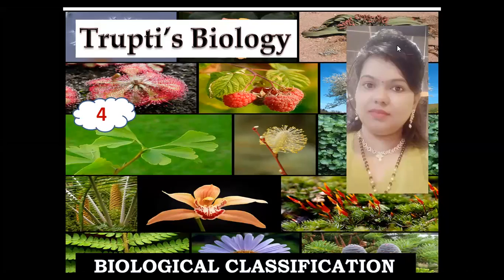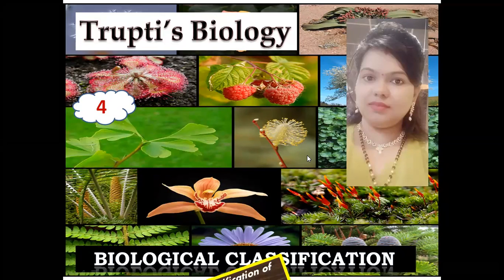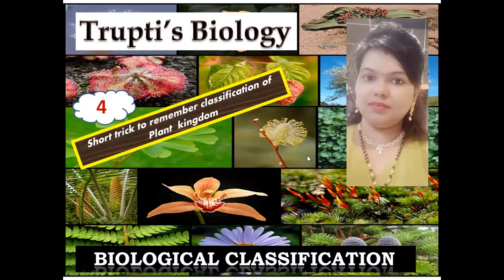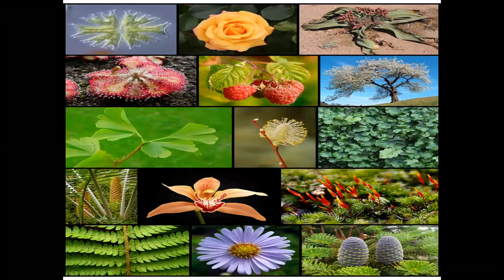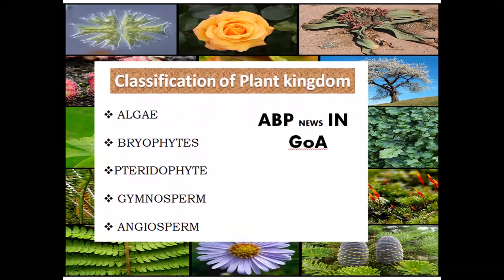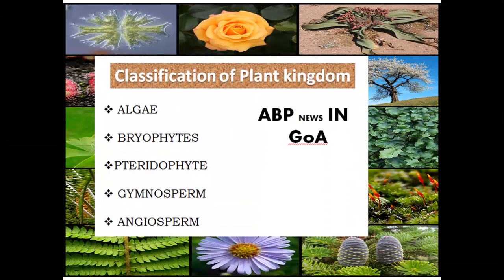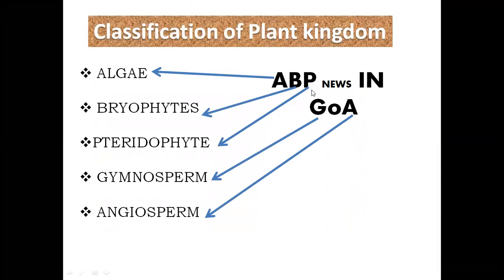Short trick to Remember the classification of the plant kingdom kingdom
Trupti's Biology-Trick to remember Biology- classification of plant kingdom // NEET // CLAS 11 & 12// NCERT// CBSE//FOR OTHER COMPETITIVE EXAM